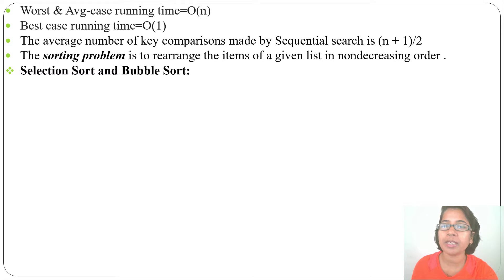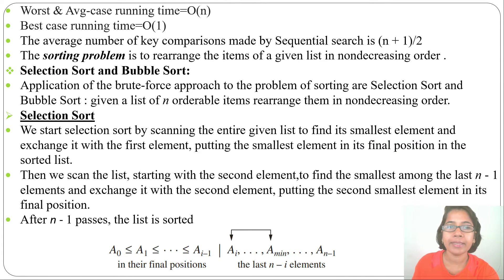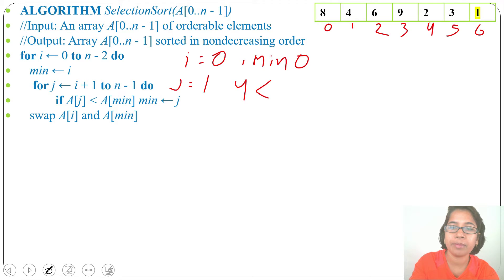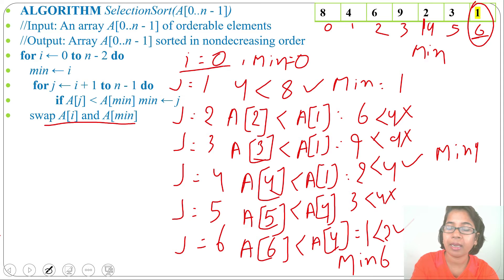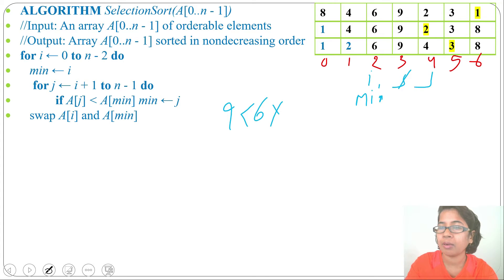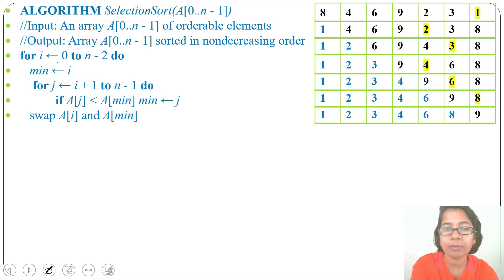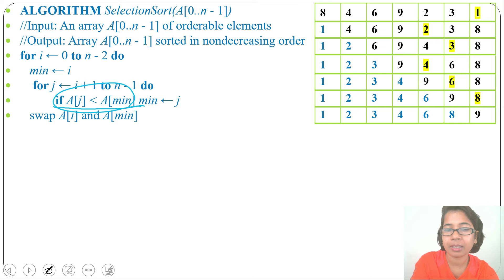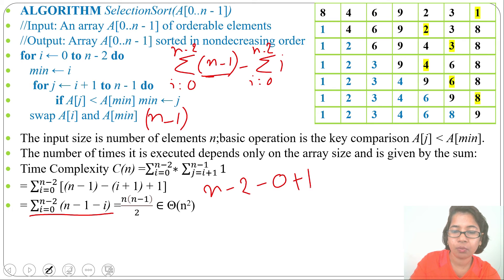Ch 2.2 :Brute Force : Selection Sort |Algorithm Lectures for GATE CSE by Monalisa Pradhan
In this lecture i discussed  Selection Sort Algorithm , example , Running time
Algorithm GATE_CSE BruteForce# SelectionSort